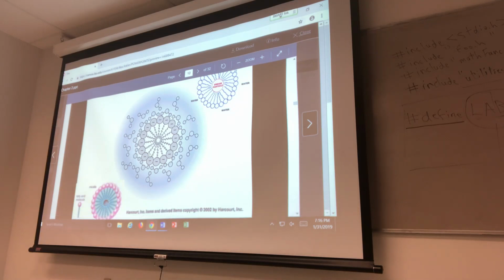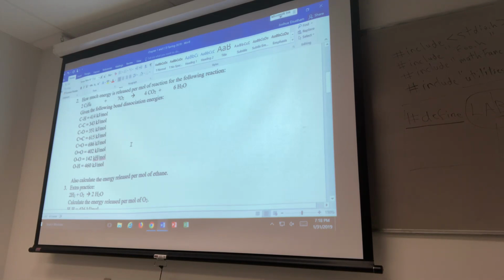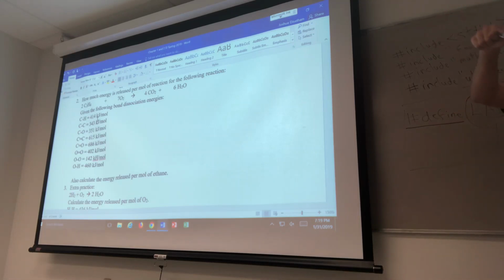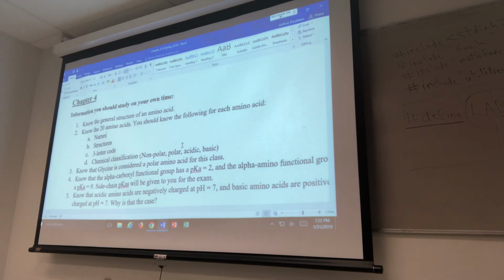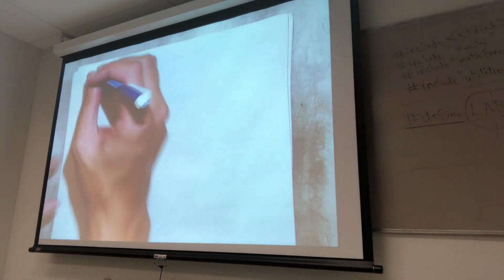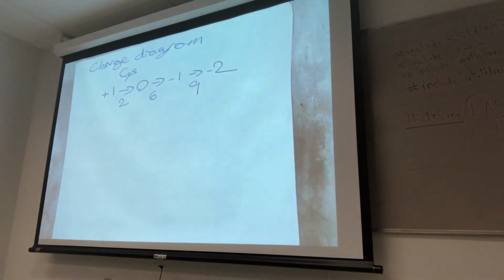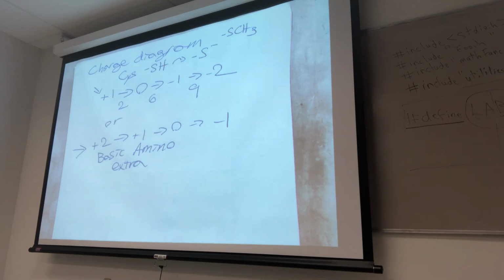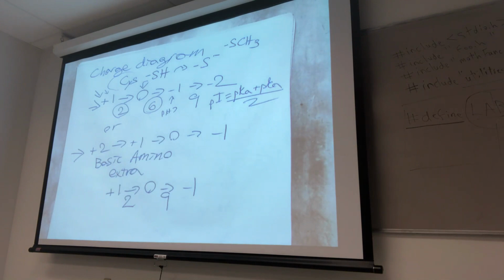Exam 1 Review 4 of 9